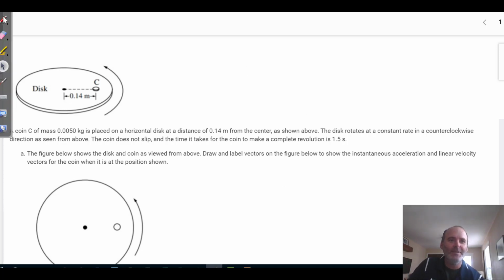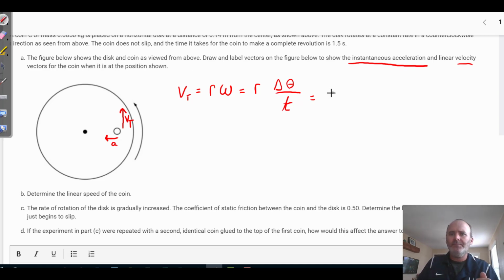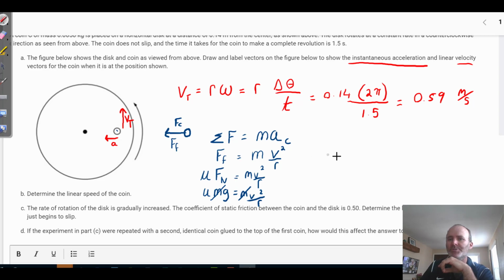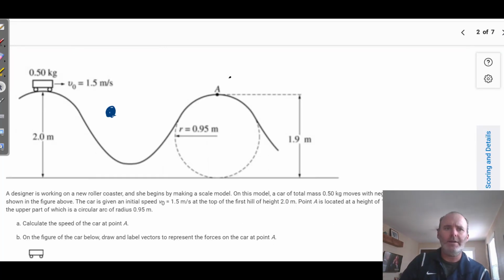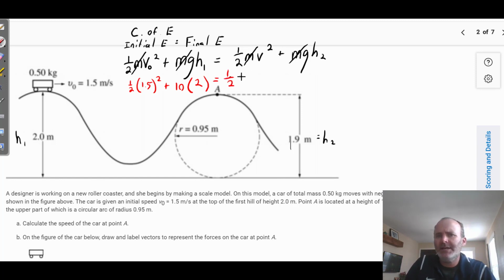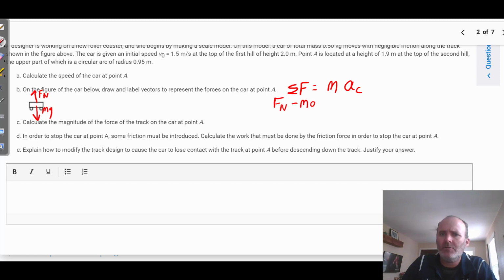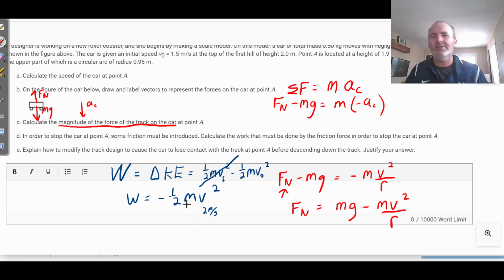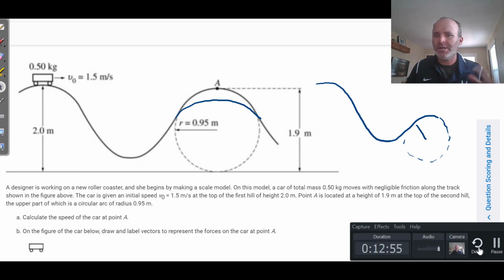Circular Motion FRQ Coin on Turntable and Rollercoaster problem